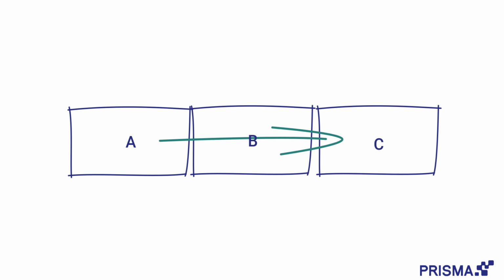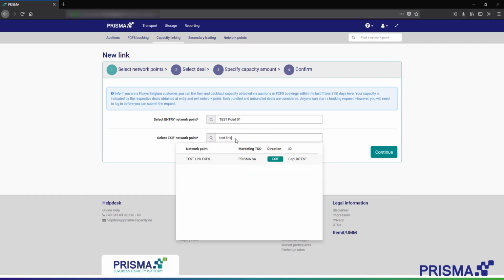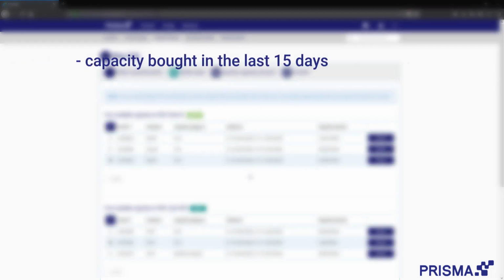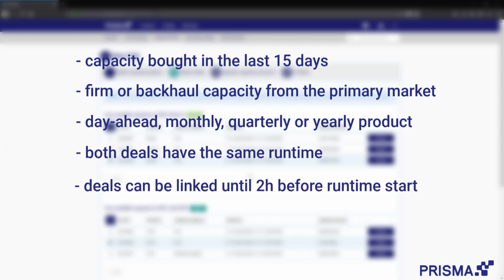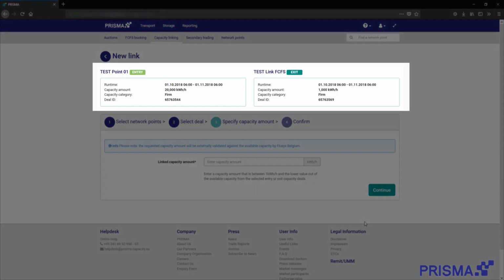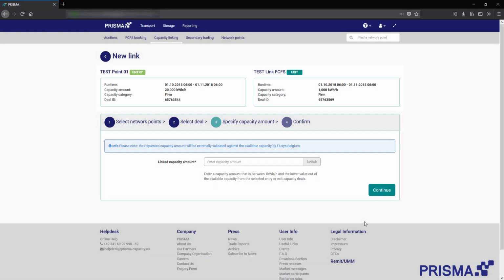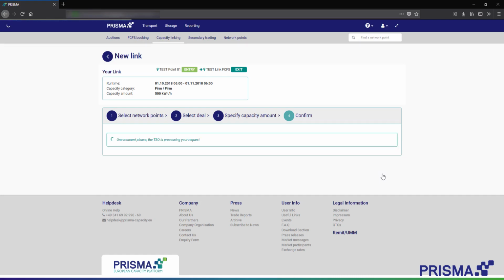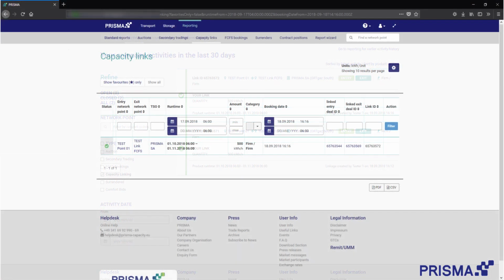Capacity Linking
This video guides you through the process of how to link capacity on the PRISMA platform.

An additional video with other use cases is also provided by Fluxys Belgium: